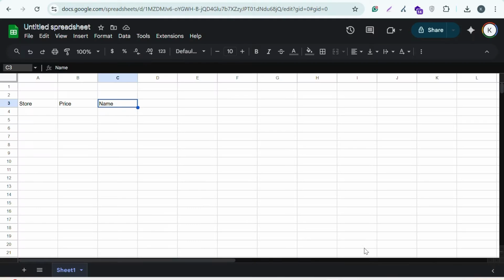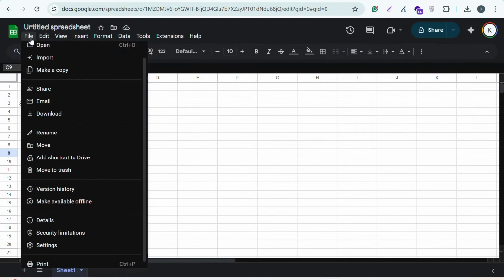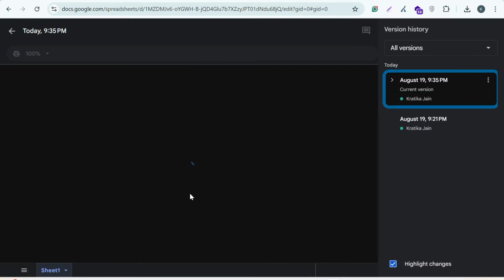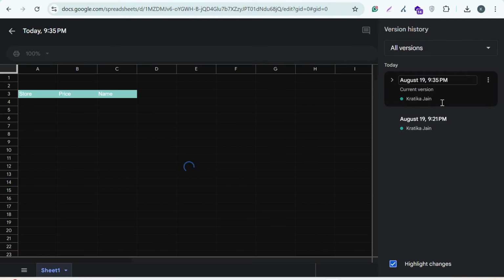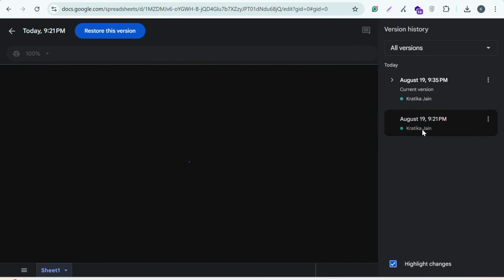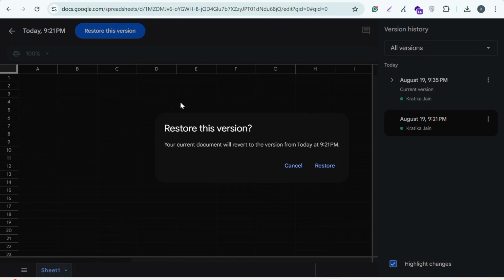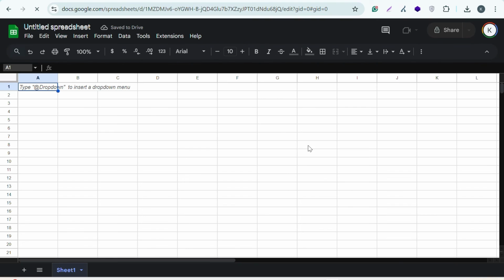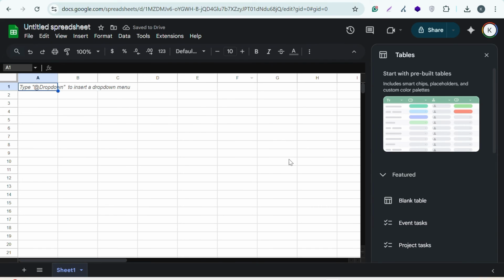How to Recover Overwritten Google Sheets Data | Version History Hack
Accidentally overwrote your Google Sheets data and thought it was gone forever? Don’t panic—there’s a simple way to bring it back. In this step-by-step tutorial, you’ll learn how to recover lost or overwritten Google Sheets data using the powerful Version History feature. This method is quick, effective, and works for both personal and shared Sheets, making it a must-know trick for anyone who works with spreadsheets regularly.

In this video, you’ll discover:

How to access Version History in Google Sheets and view previous versions of your document.

Tips for identifying the exact version you need to restore.

How to recover specific data without replacing your entire spreadsheet.

Collaboration tips to avoid accidental overwrites in team projects.

A simple hack for safeguarding your data moving forward.

Losing important data can be stressful, especially when it impacts reports, financials, projects, or collaborative work. But with Google Sheets’ built-in features, nothing is truly lost—you just need to know where to look. By the end of this tutorial, you’ll feel confident in recovering past data, preventing future mistakes, and keeping your work secure.

This guide is perfect for students, business professionals, teachers, and teams who rely on Sheets for daily productivity. Instead of wasting time re-entering lost information, you’ll learn how to restore your data in just a few clicks.

Take control of your spreadsheets today and turn mistakes into learning opportunities. With this Version History hack, your data is always just a step away from recovery.